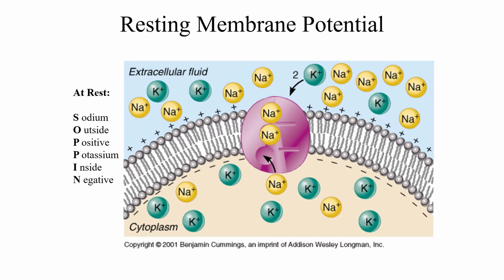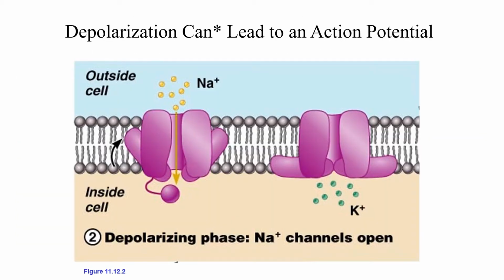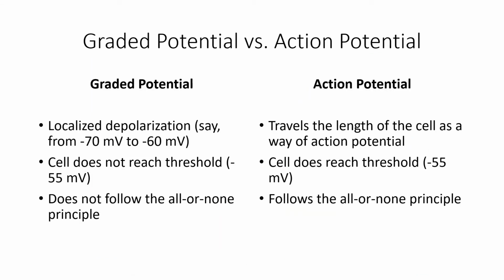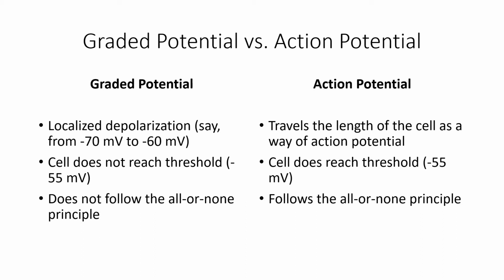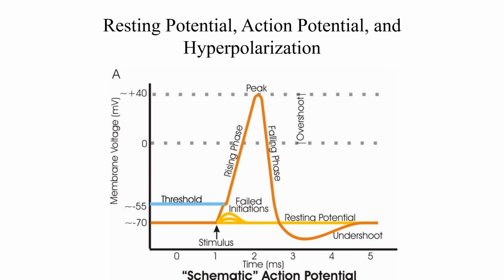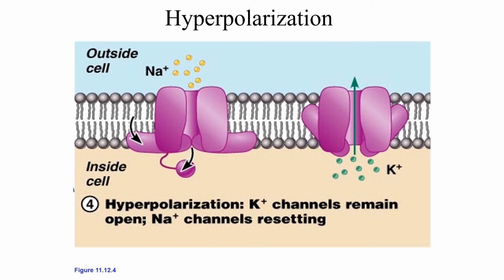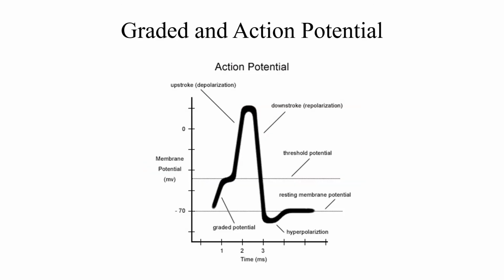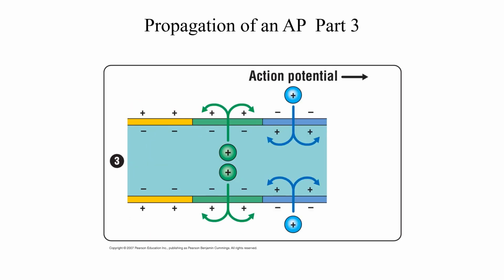Nervous System – Nerve Impulse Transmission